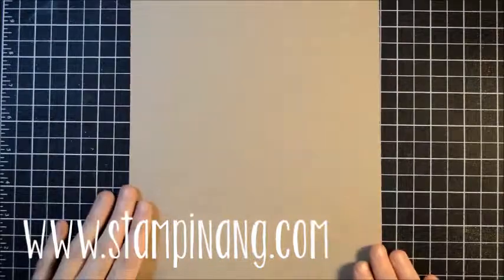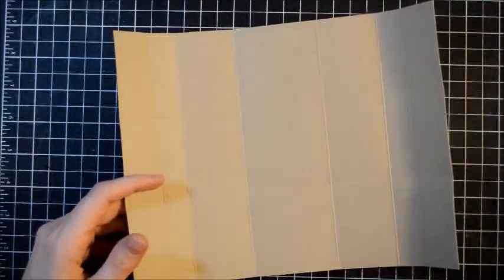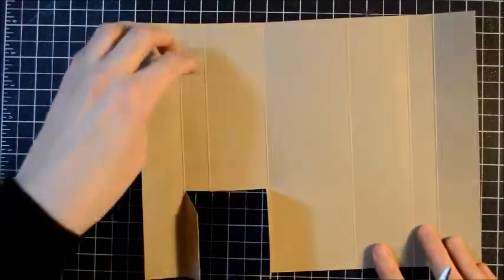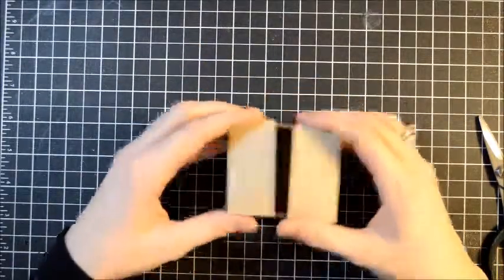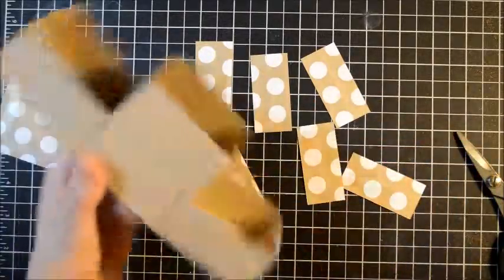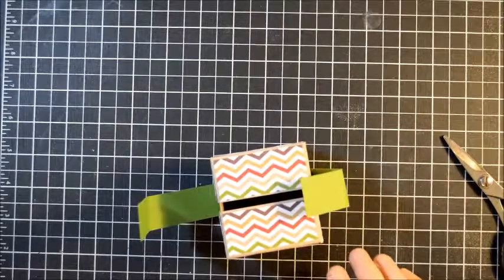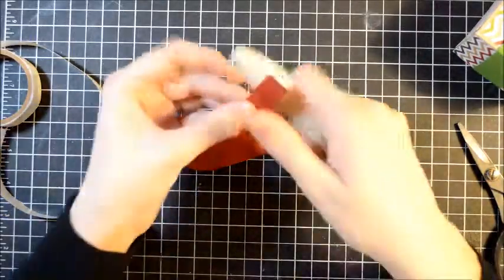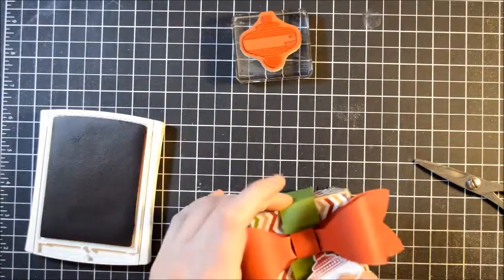12 Days of Christmas - Day 4 2013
Watch as I make this super cute box that you can use for any occasion to give small gift!!